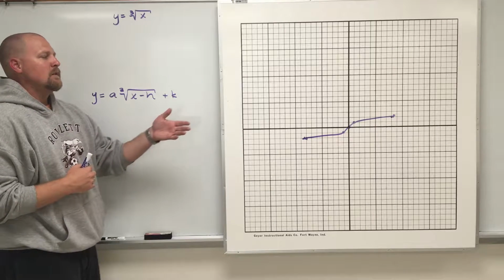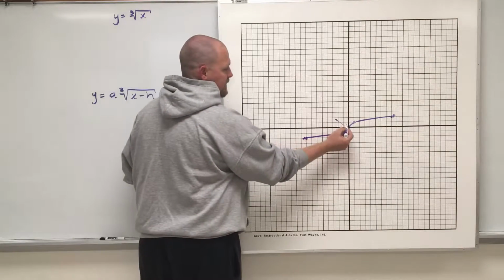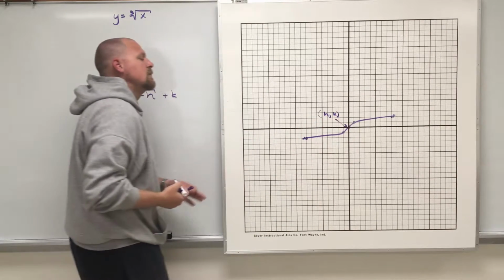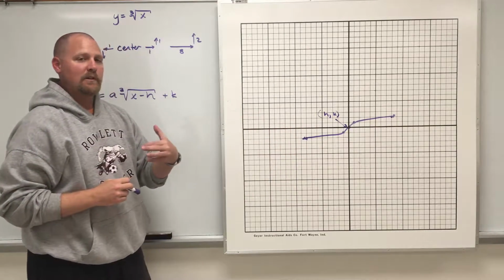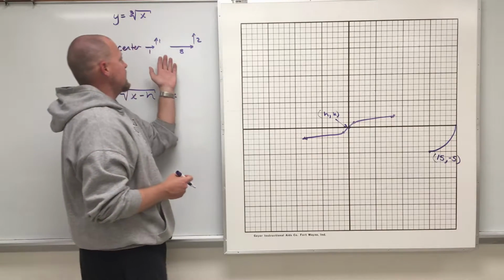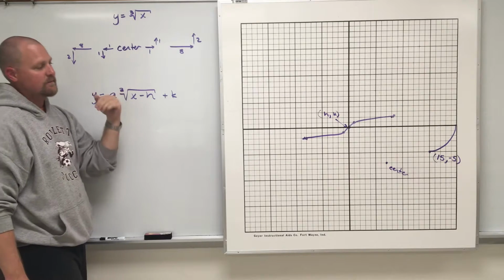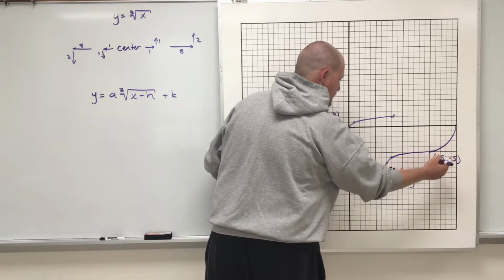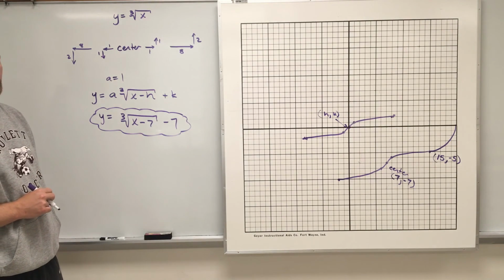Writing Cube Root Functions Part 1